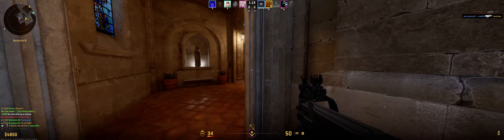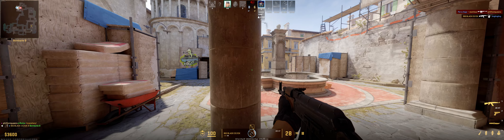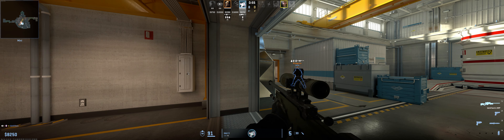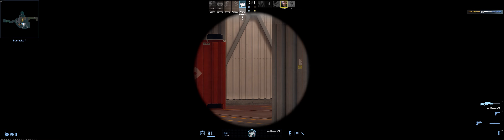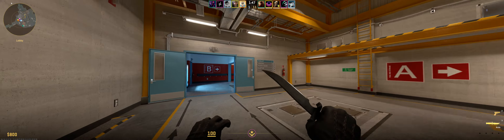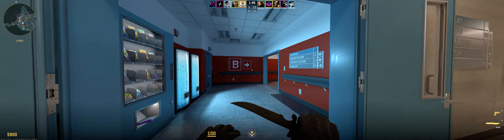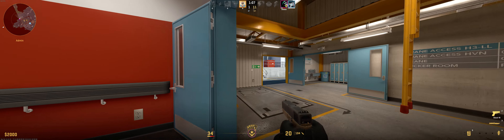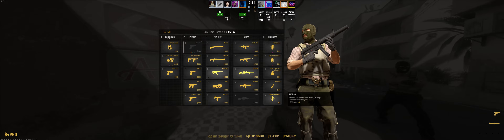Counter Strike 2 clips #1